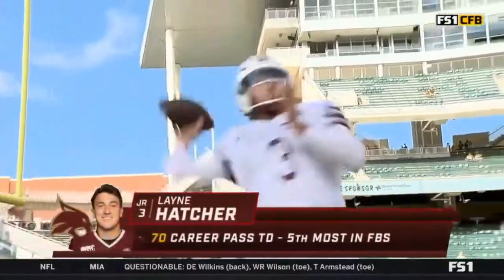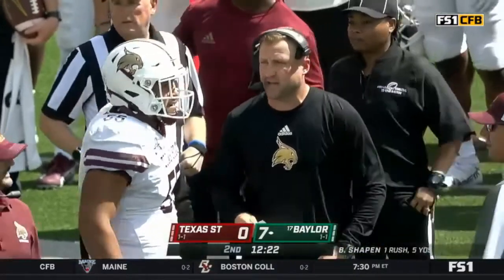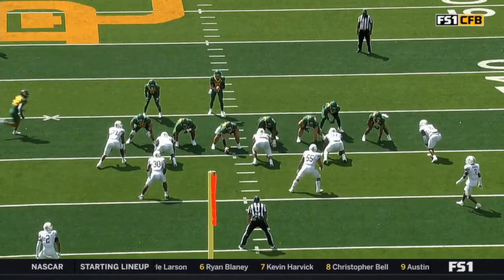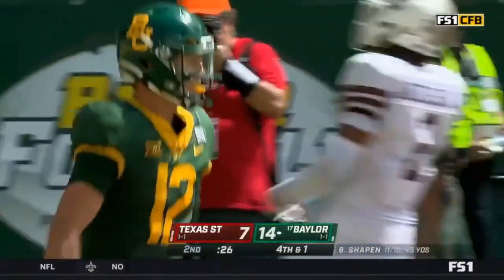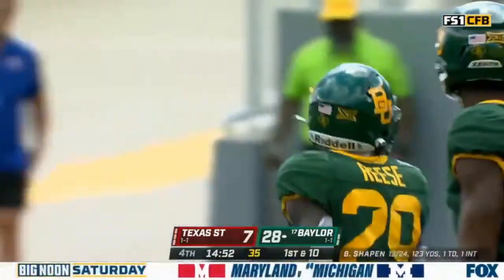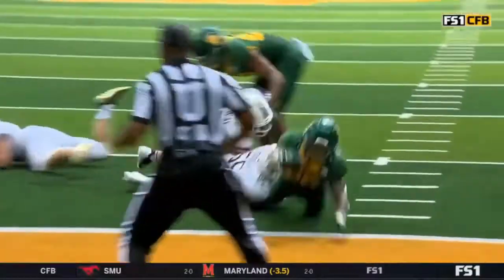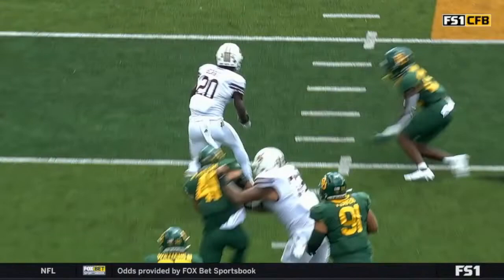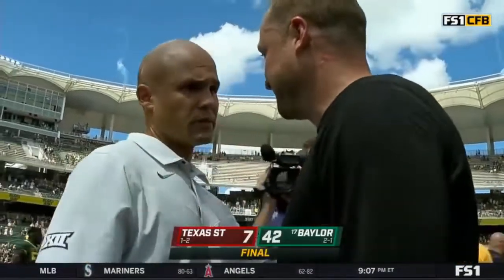#17 Baylor vs Bobcats || 2022 College Football Week 3 Highlights